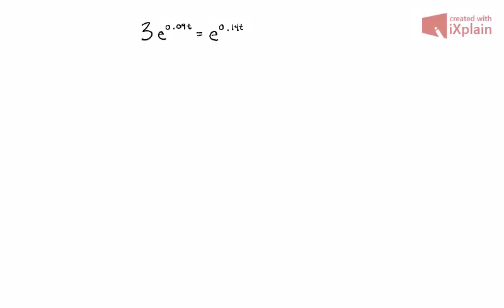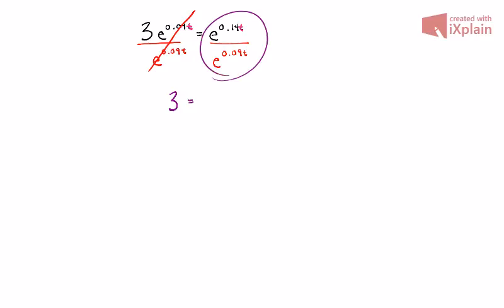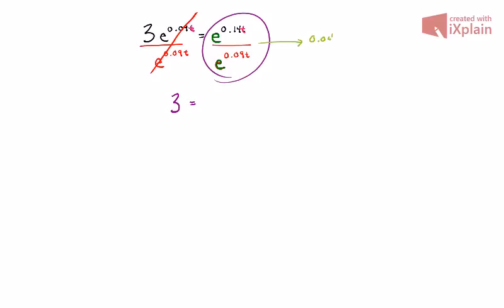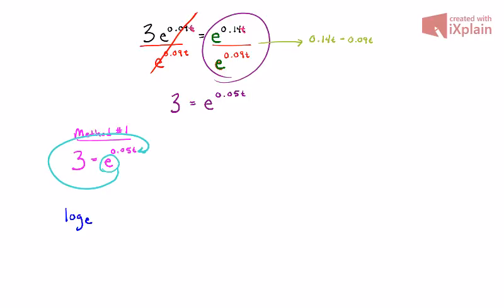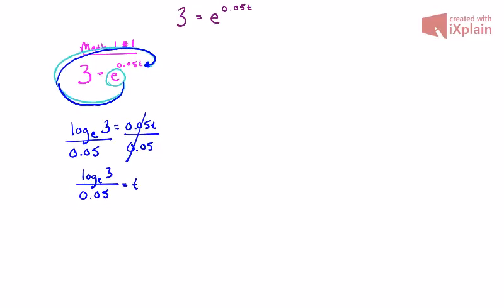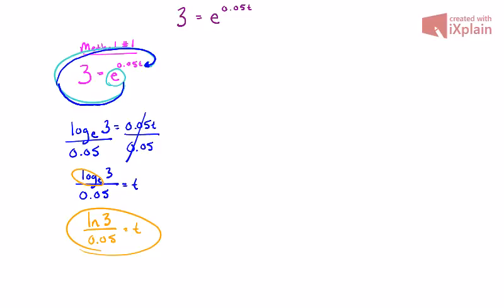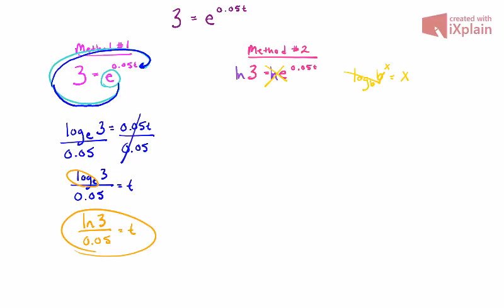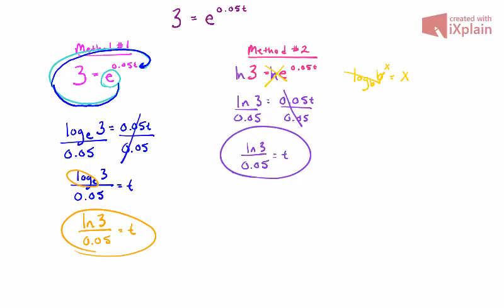MATh 141 - 4 4 - Logarithmic Properties - Part 2